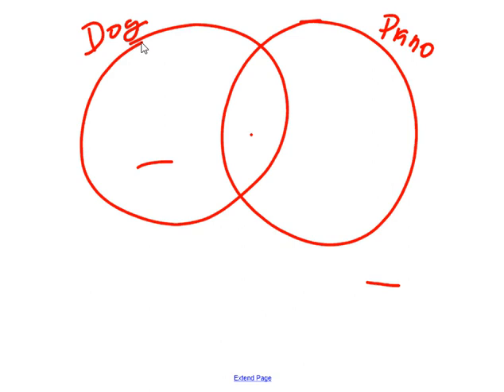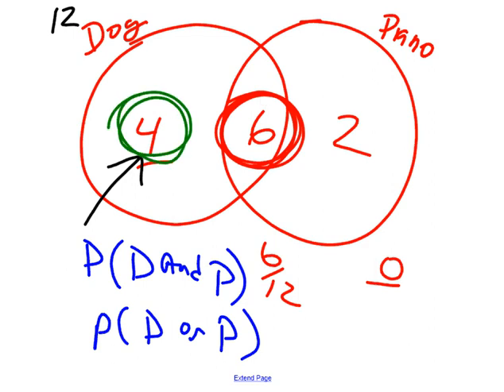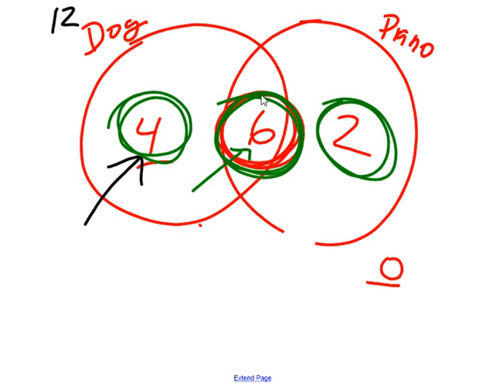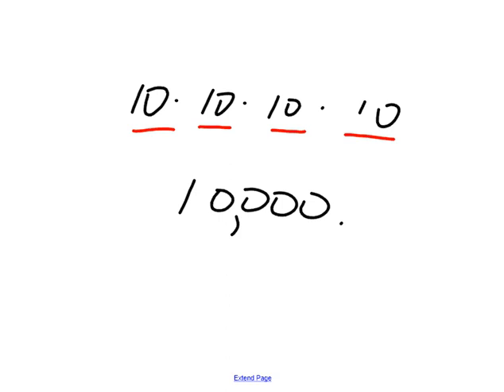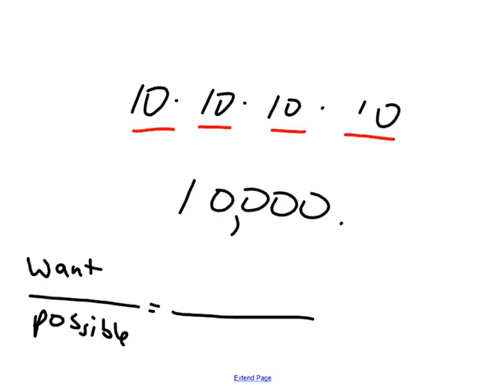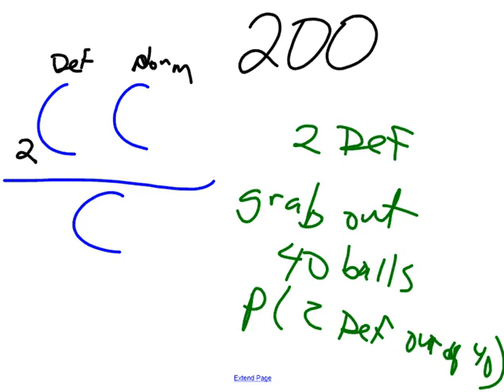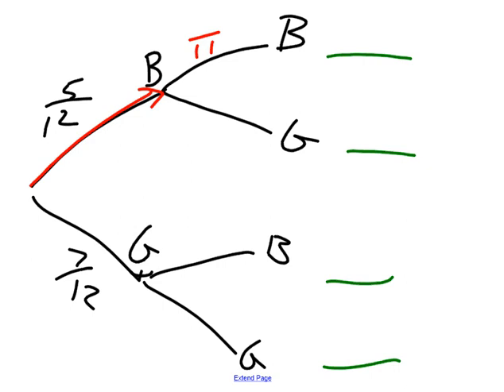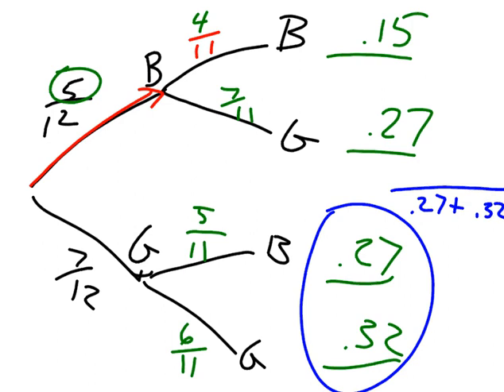May18 HHA Review for Cumulative 7 test covering both probability tests